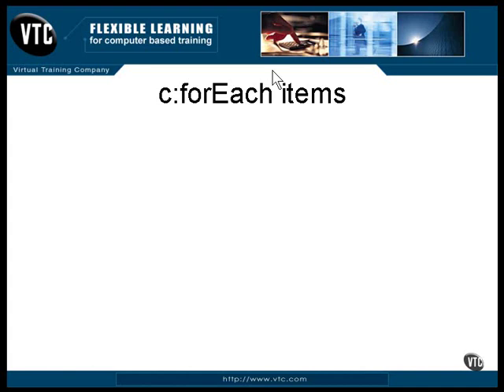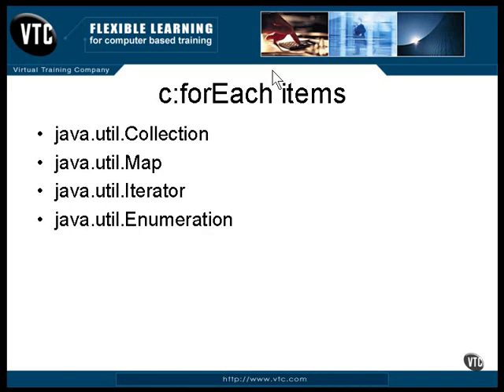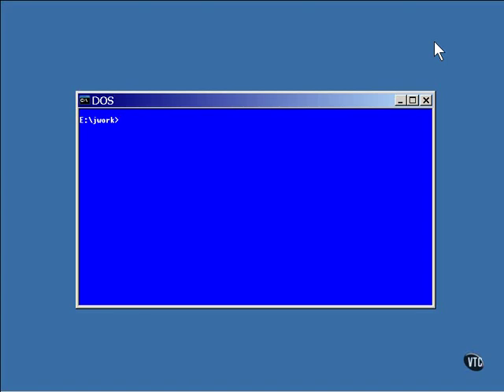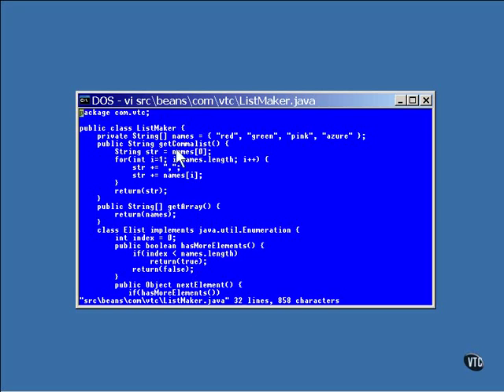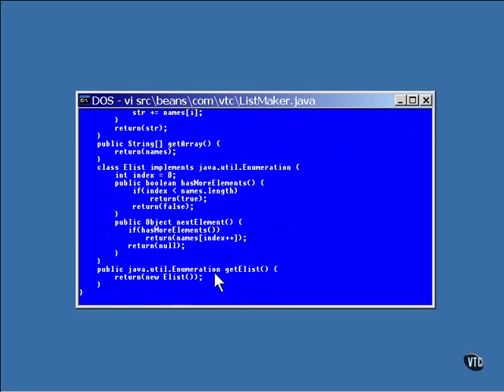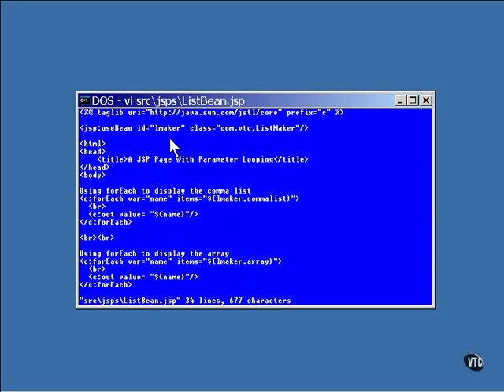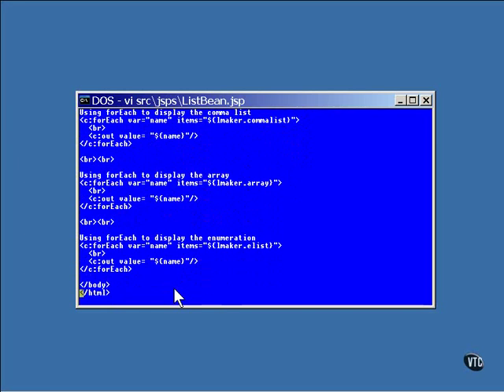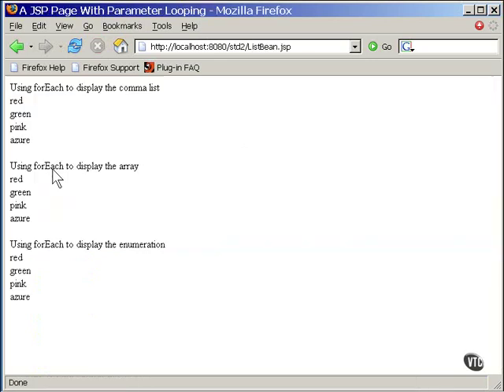7jspLesson10 Looping forEach